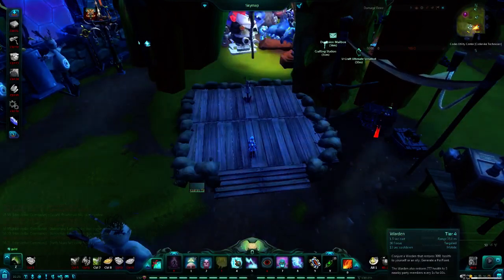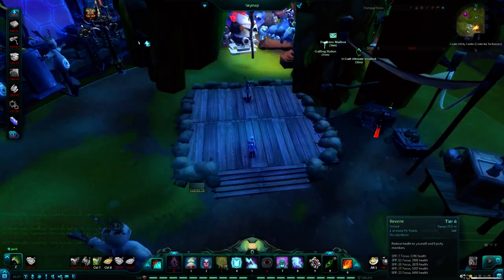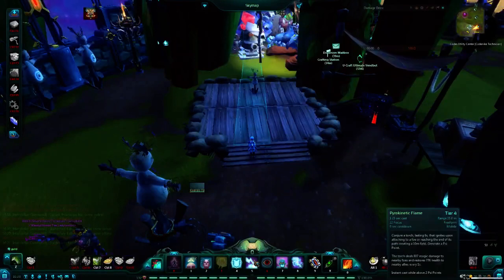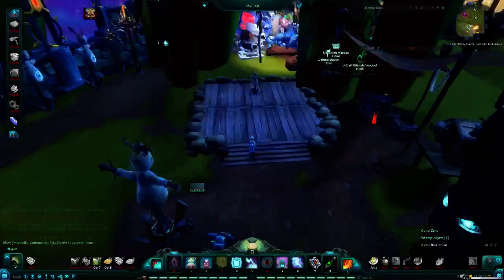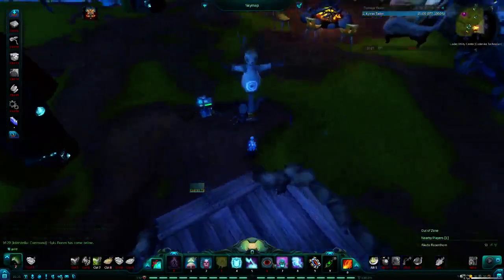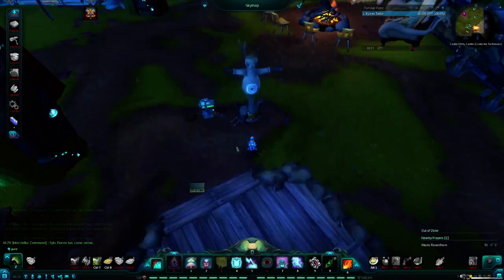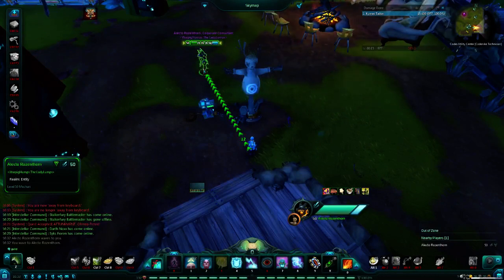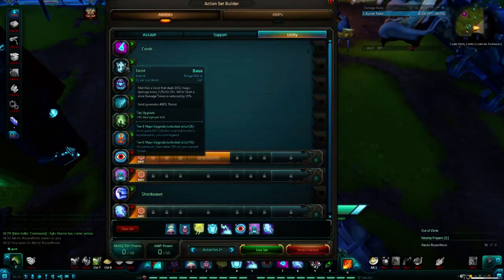Warden Healing Esper Build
I describe my Warden Build I use for raiding nearly all the time. Enjoy the sustained healing it gives and sometimes makes the healing somewhat boring because it works so well. Cheers!